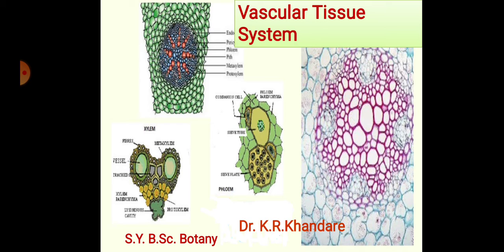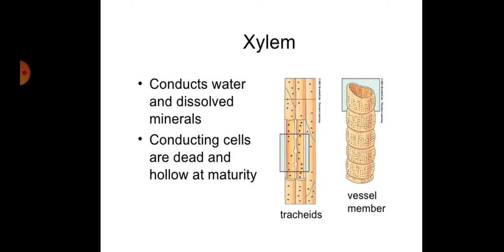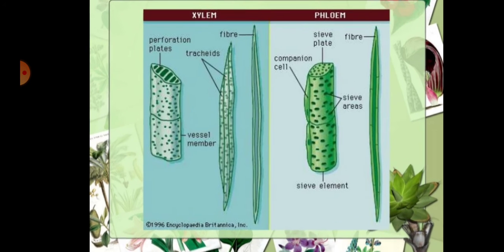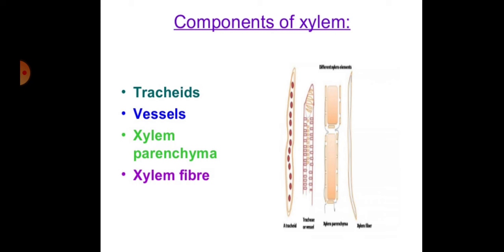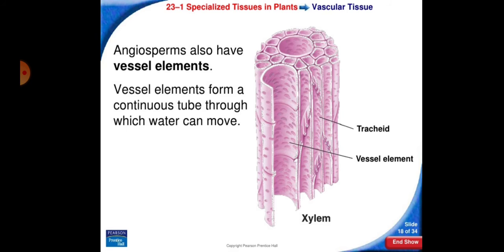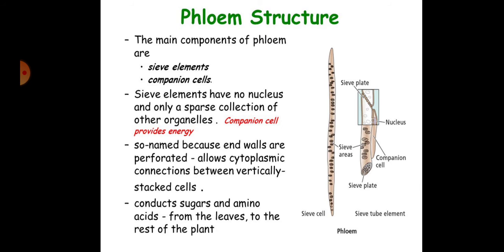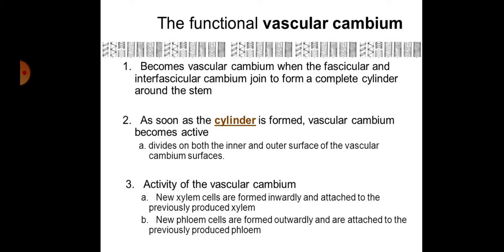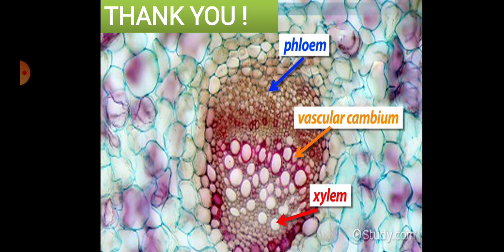Vascular tissue system SY